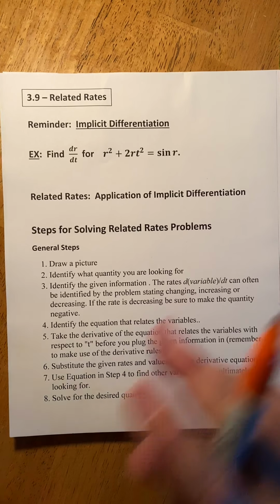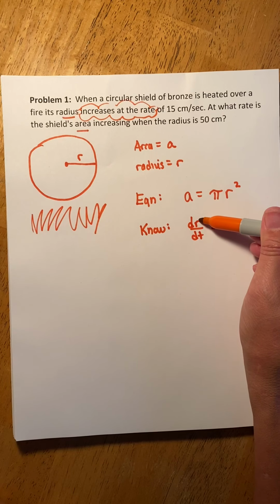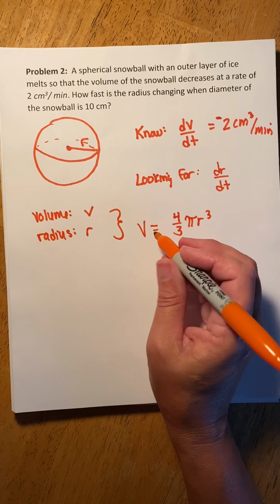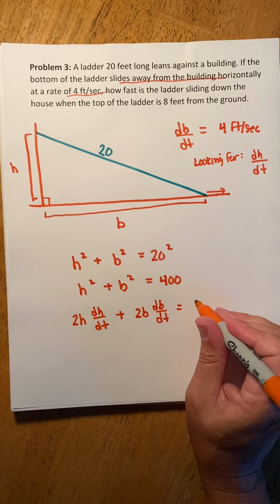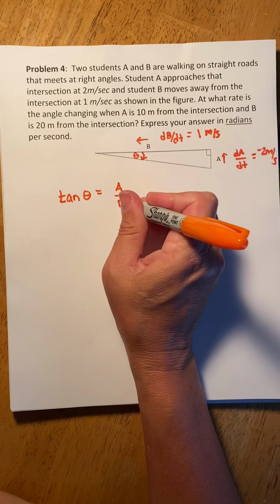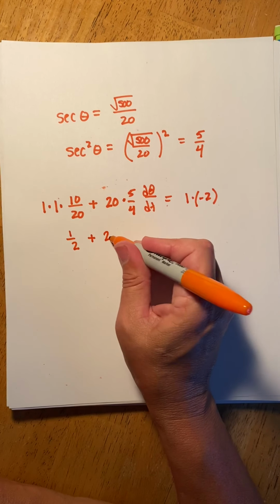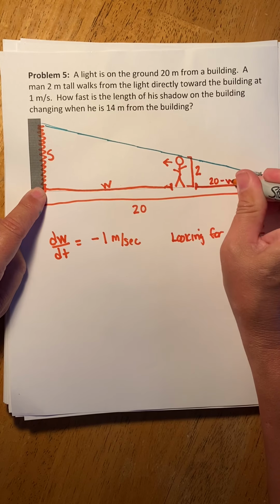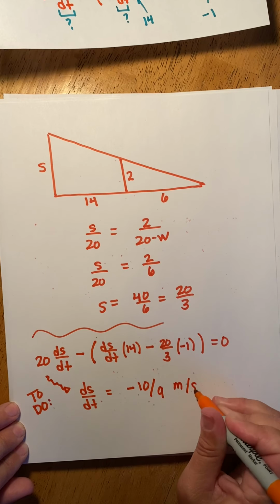3.9 - Related Rates